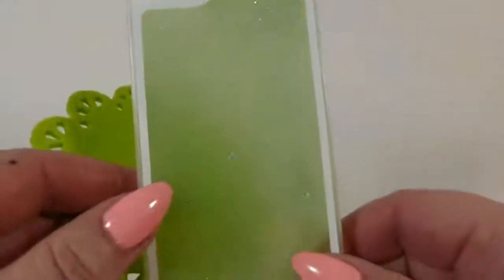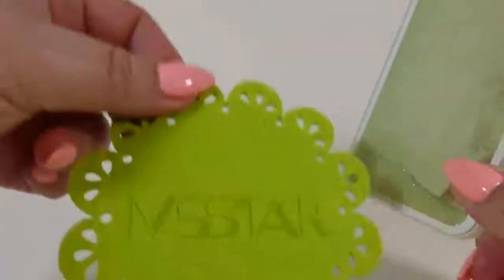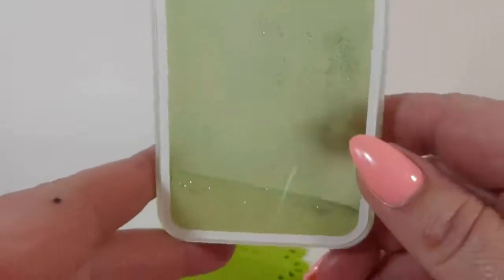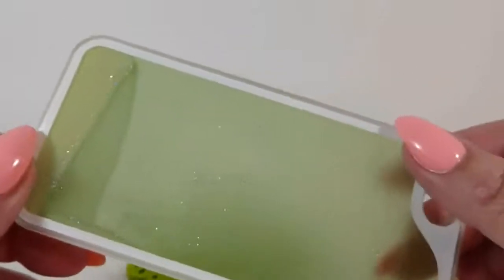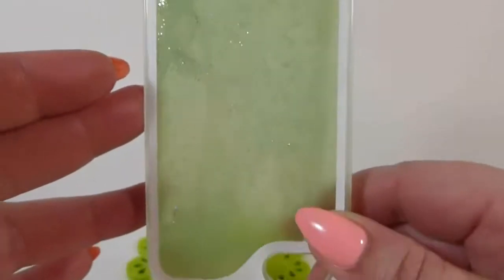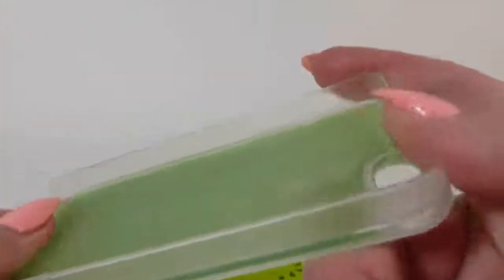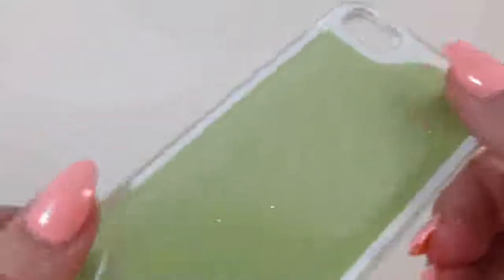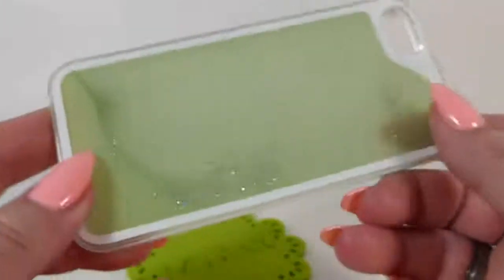NSSTAR iPhone 5s Case,Liquid Case for iPhone 5s 5,Luminous Glow in Dark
♥♥♥Was this review helpful in your decision to purchase this item? Please let Amazon know at the end of my review